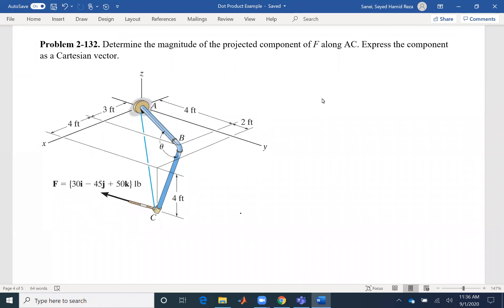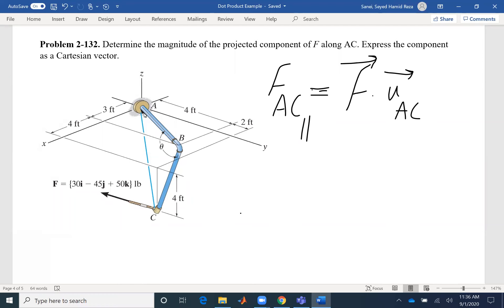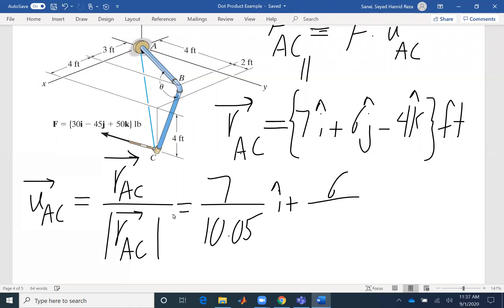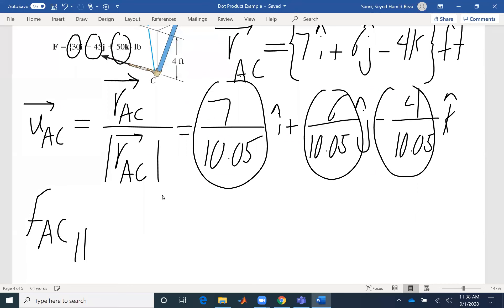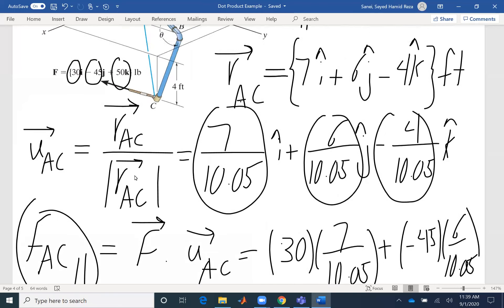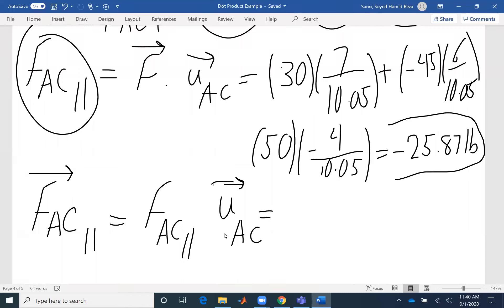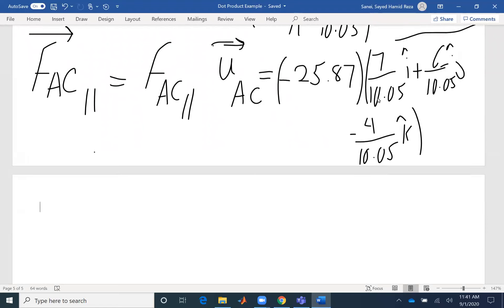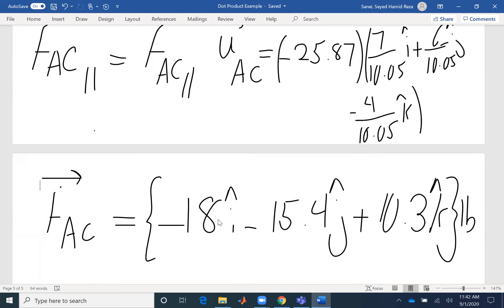Problem 2-132 Dot Product Example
Dot Product Example, find the projection of a vector along a line